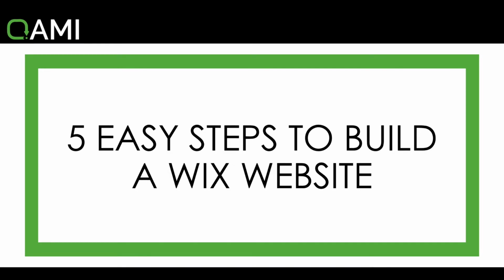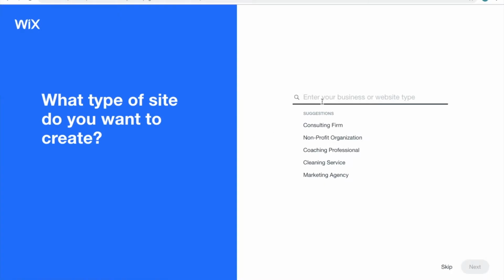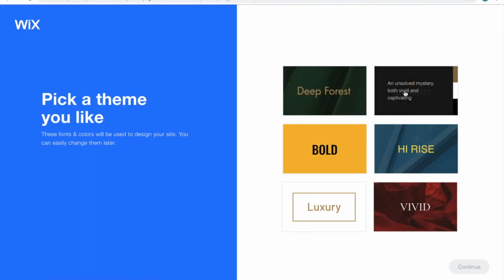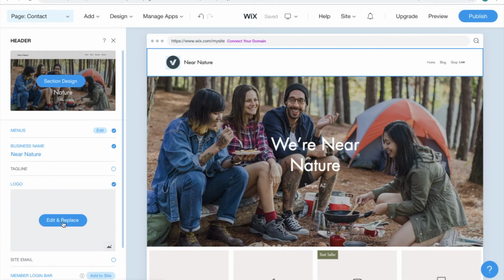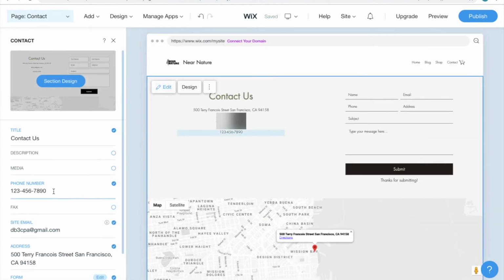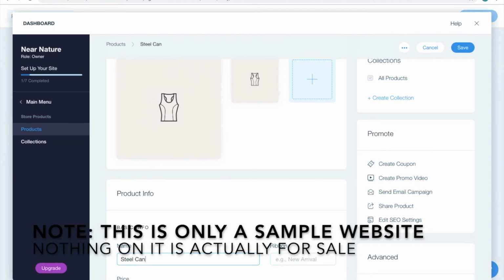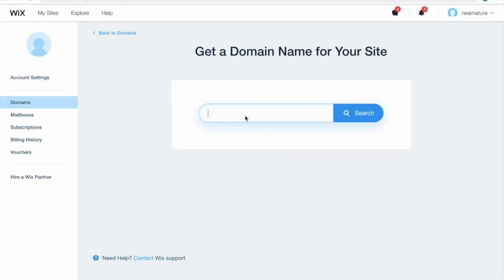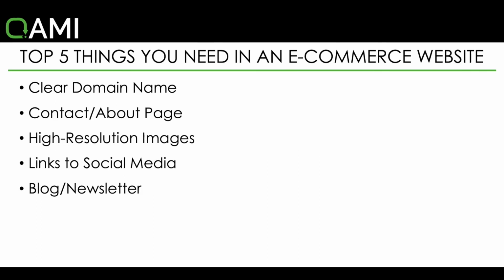How to Build a Website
In this video, you will learn how to build a simple website on Wix from scratch in less than 20 minutes!